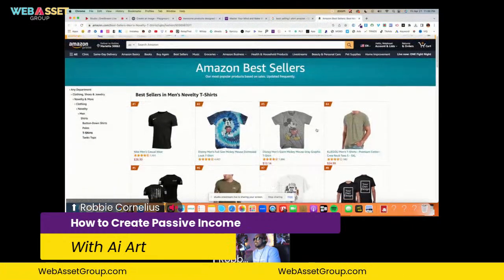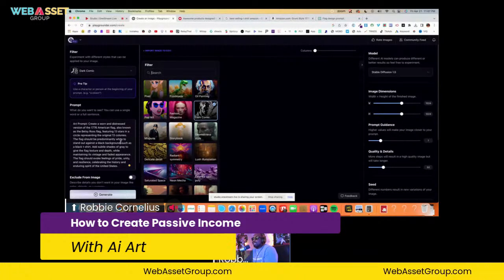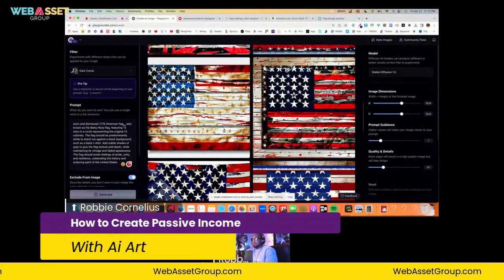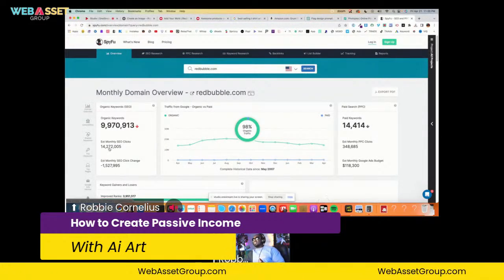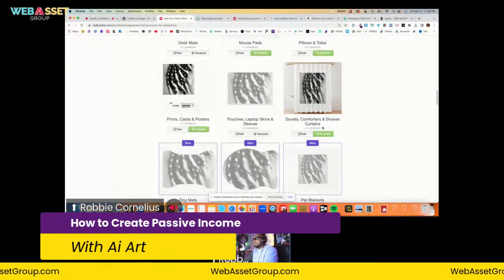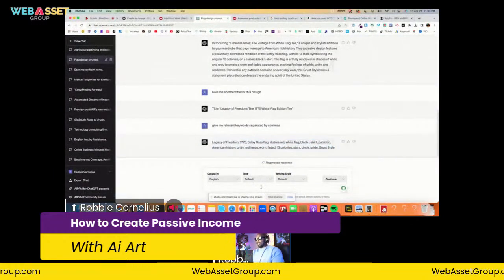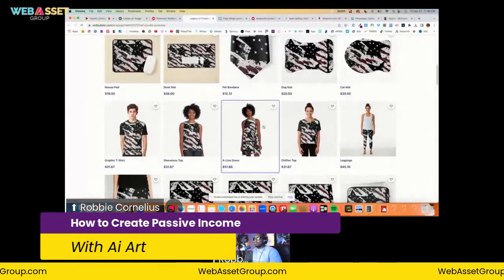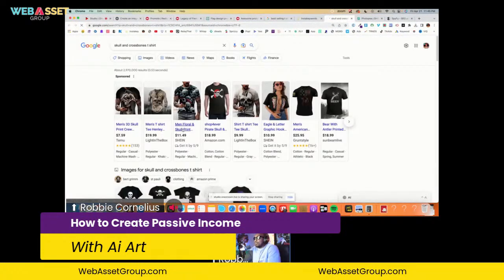How to Create Passive Income With Ai Art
Watch me live as I create money out of thin air.